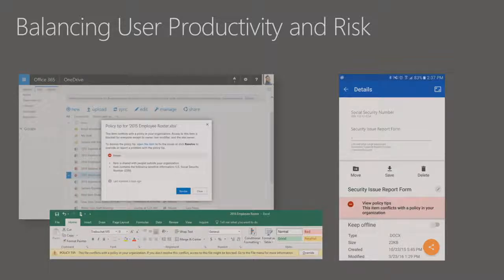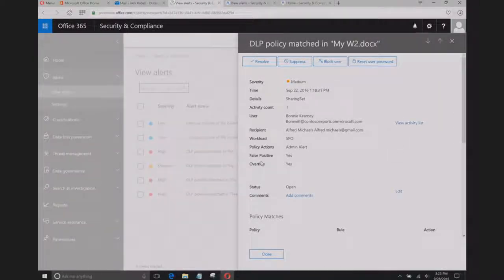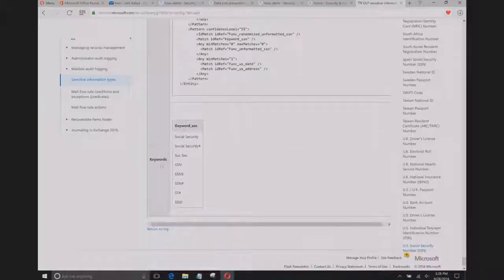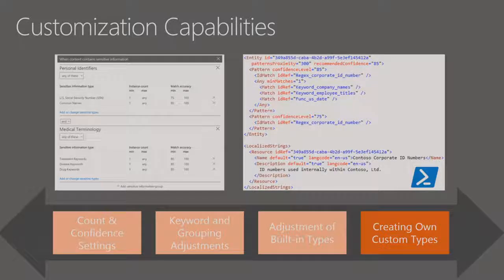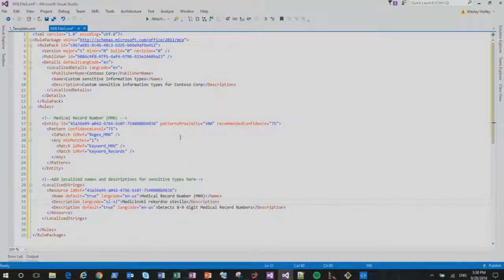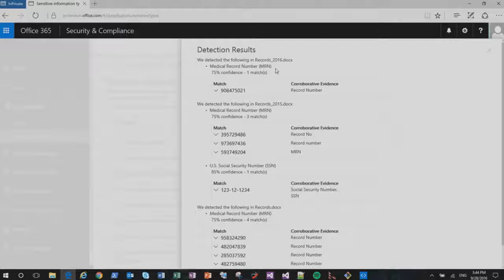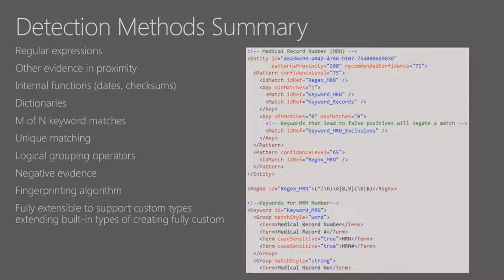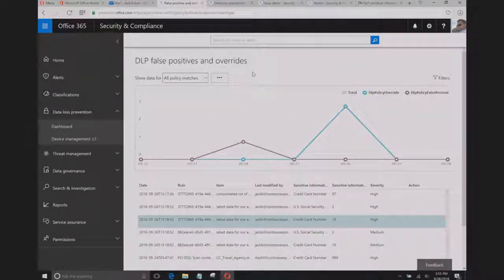Microsoft Ignite 2016 - Customize and tune Microsoft Office 365 Data Loss Prevention